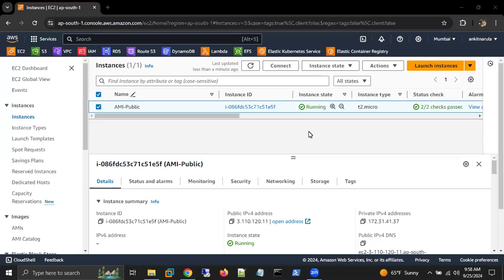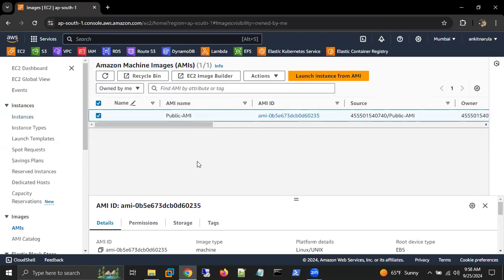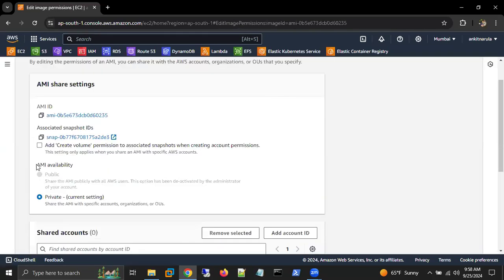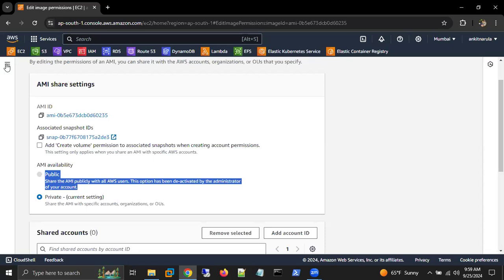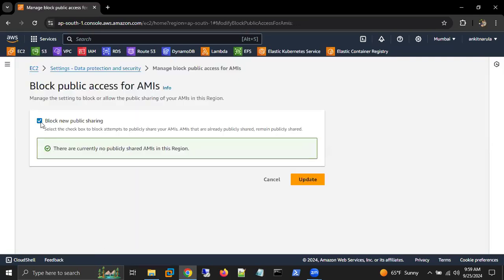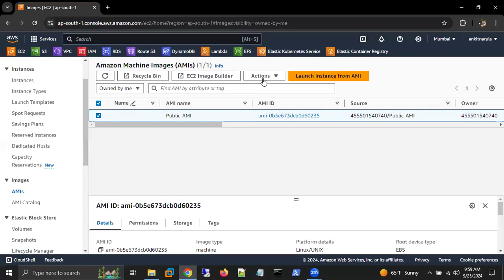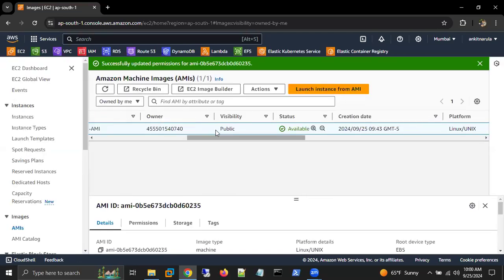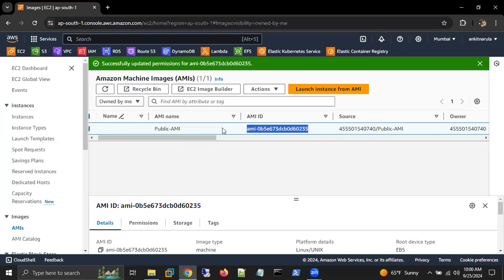How to Make Your AMI Public in AWS